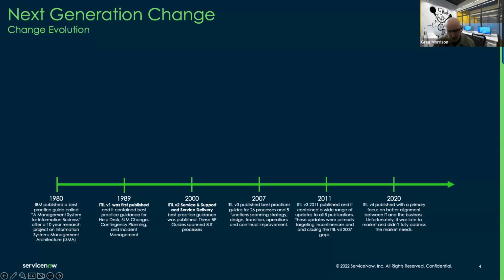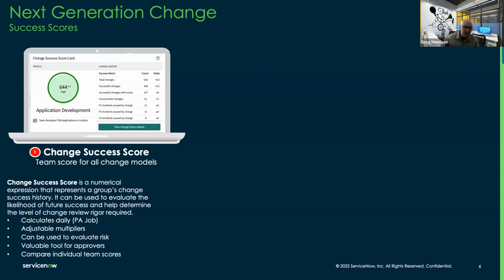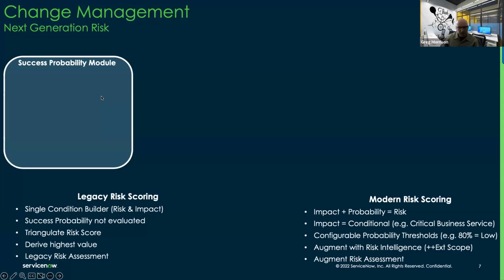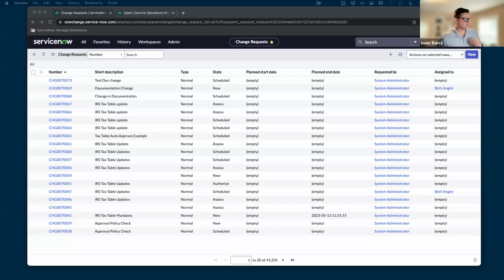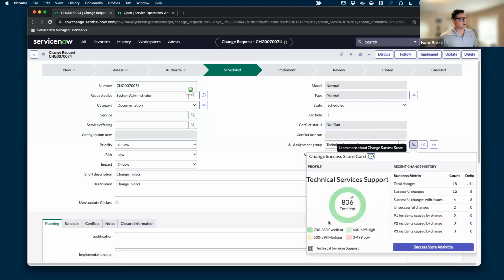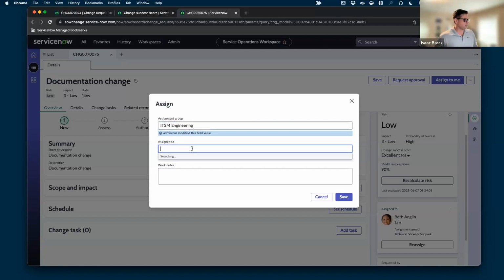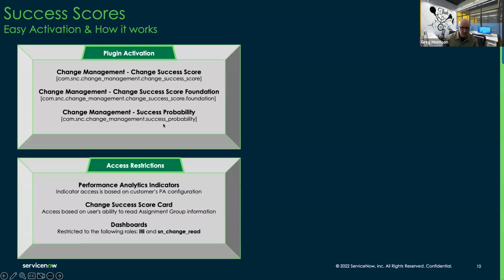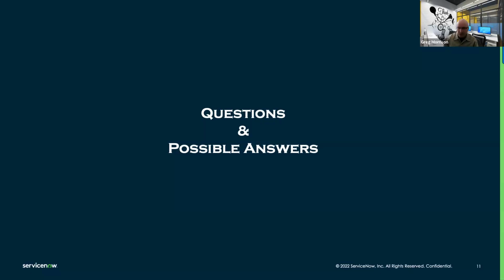SOW Modern Change Launch and Learn Session 2 Success Scores